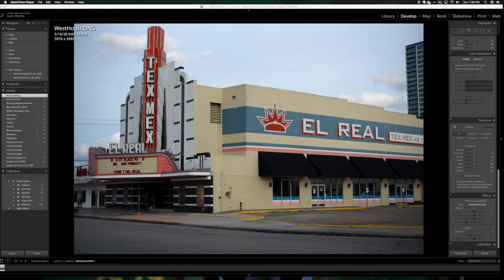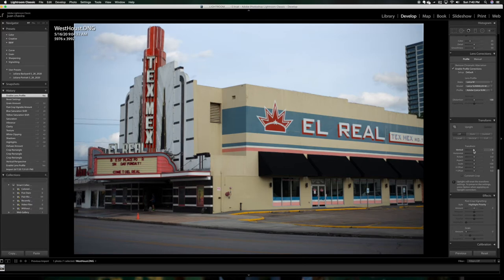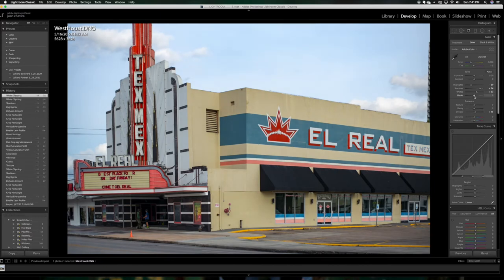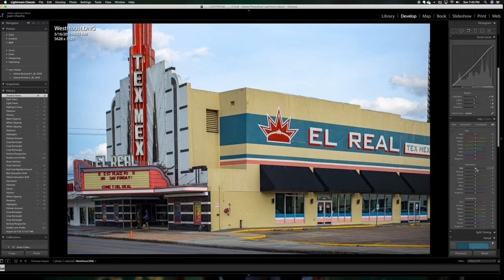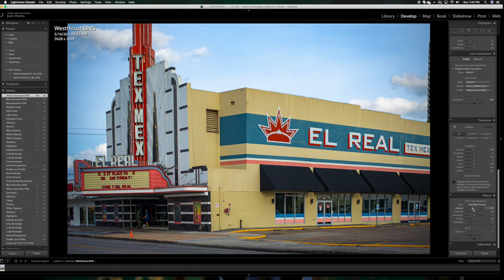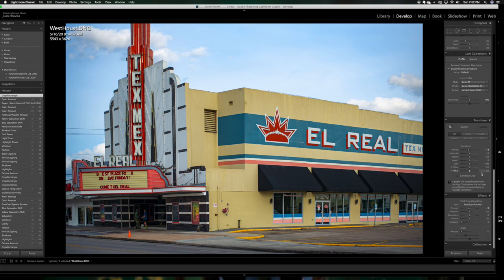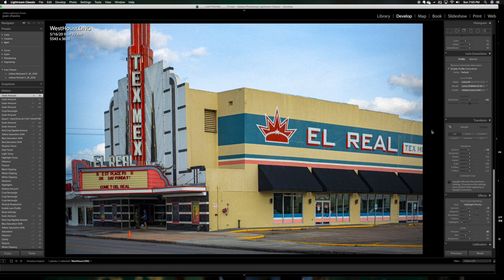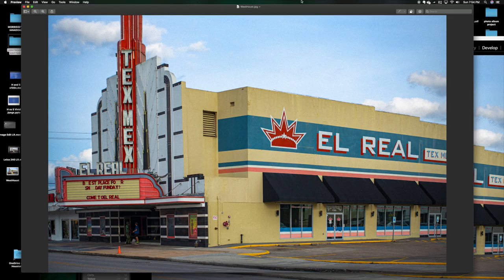Leica M240 50mm Summilux photo image editing film look using LightRoom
Here is take an image shot with my M240 and the Lux open to F8.  This is a quick and dirty demonstrating of how I take images and edit them using LightRoom to give them a film effect.  Ordinarily, I'd spend a bit more time, but you get the point.  Also, my process for portraits is completely different.  I hope you take away a few pointers, especially if you are new to the editing process.  Enjoy.